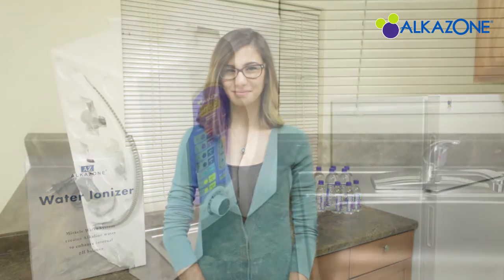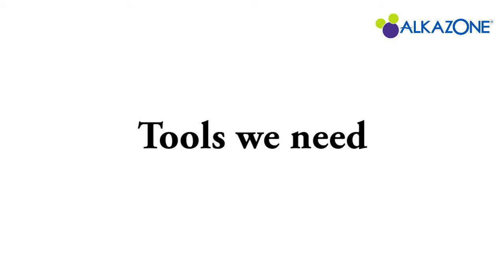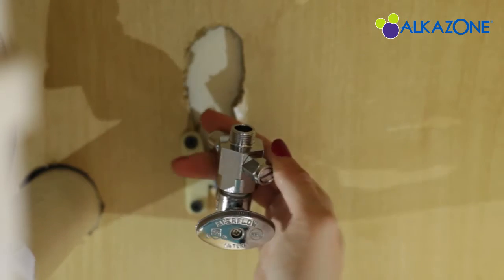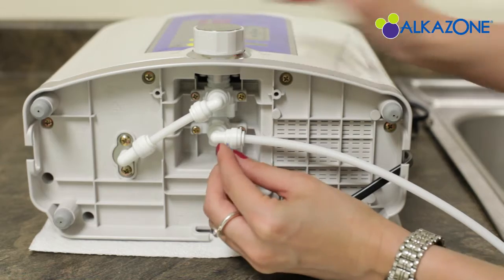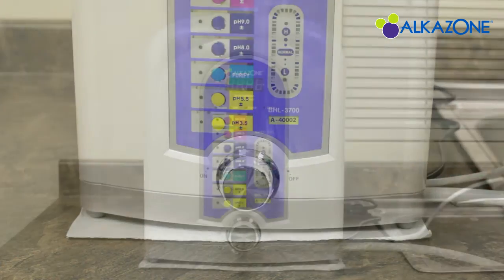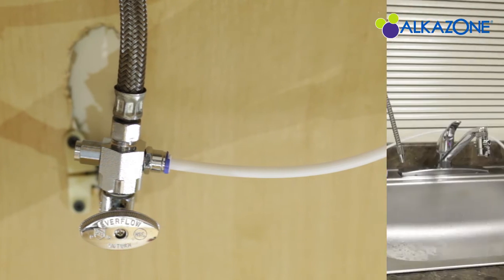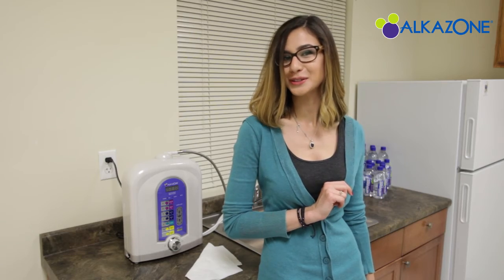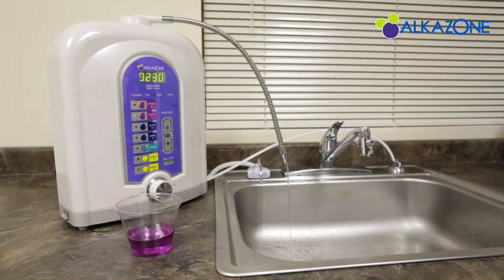1 BHL 3700 Installation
Installation instruction for Alkazone Water Ionizer BHL-3700